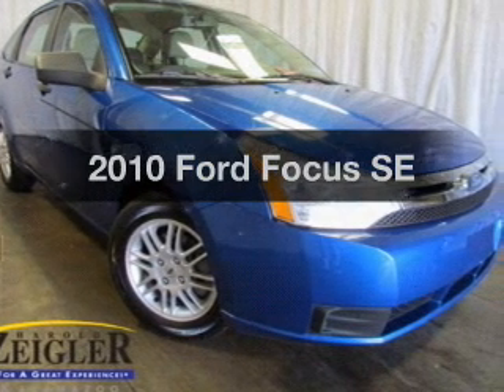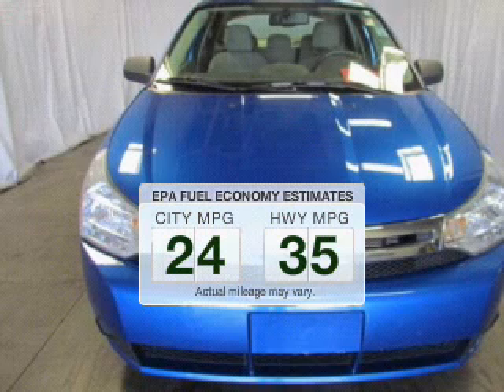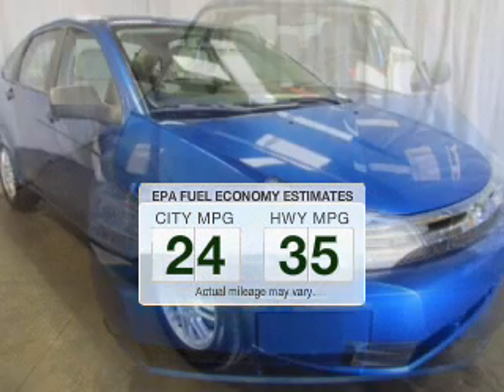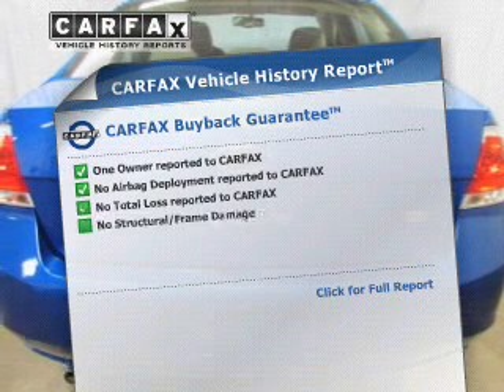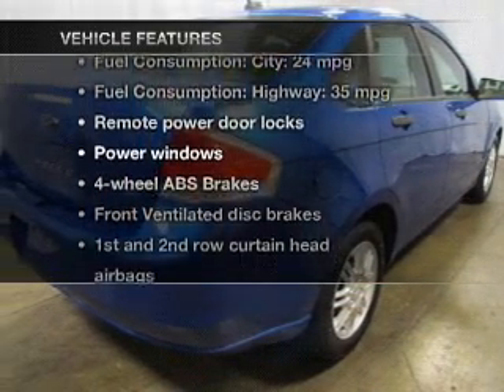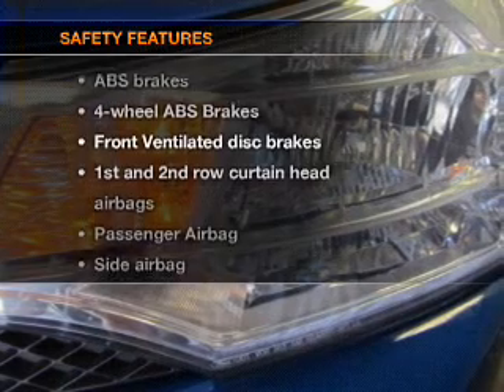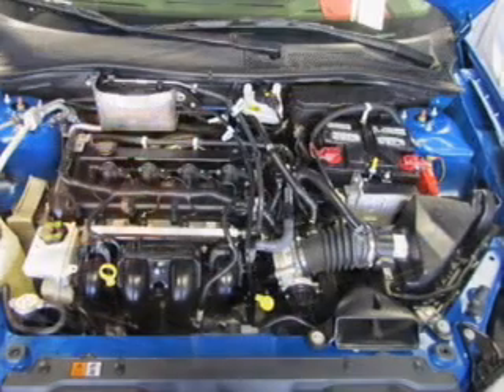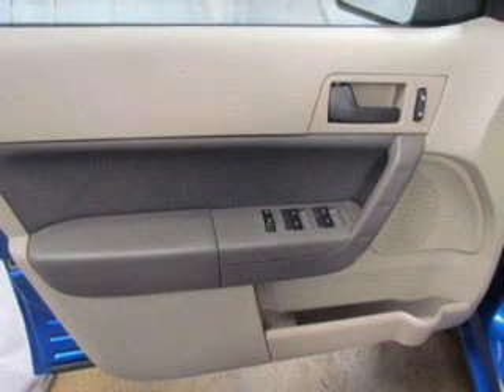2010 Ford Focus - Kalamazoo MI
Year: 2010
Make: Ford
Model: Focus
Trim: SE
Engine: 2.0 liter inline 4 cylinder 16 valve
Transmission:
Color: Blue
Mileage: 31500
Address:
4201 Stadium Drive